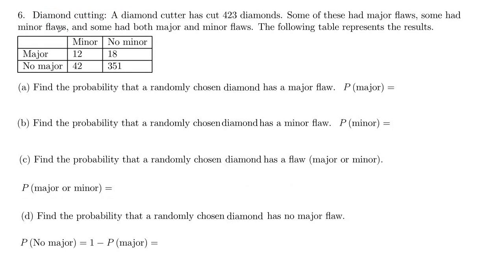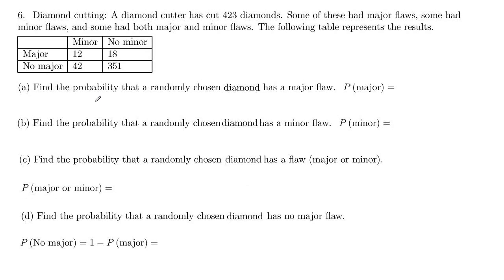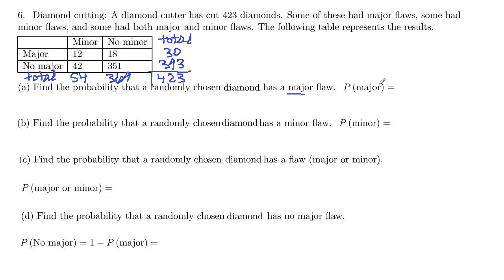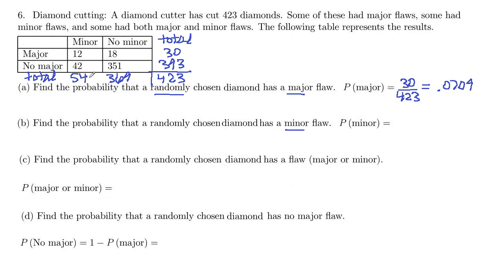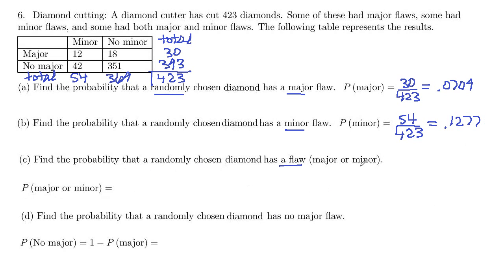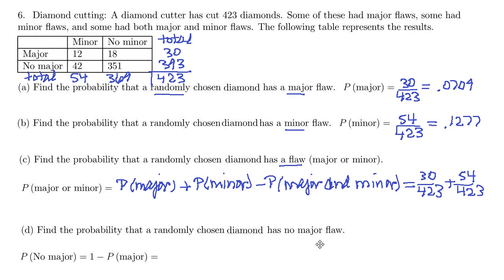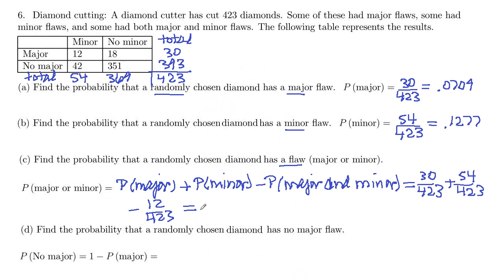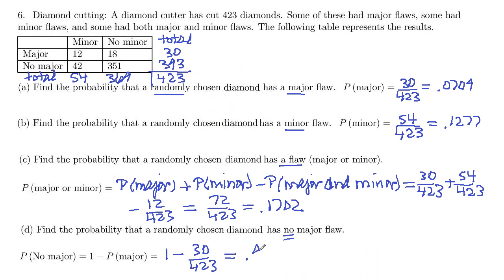Busi230 Math 201 LU Exam 2 Review Problem 6